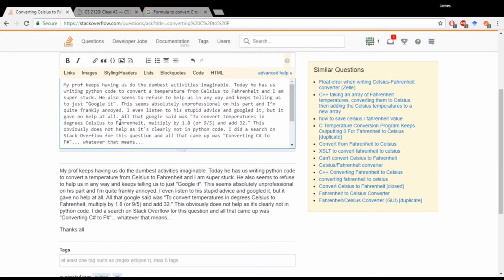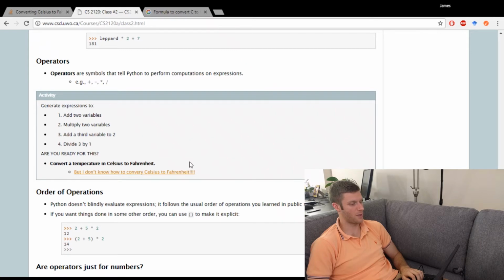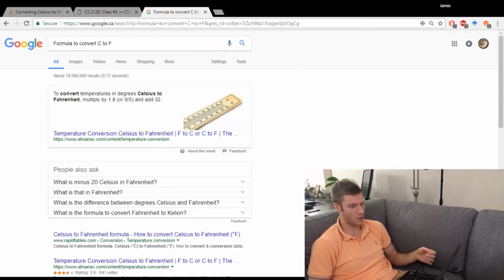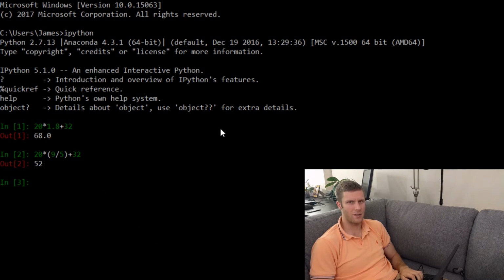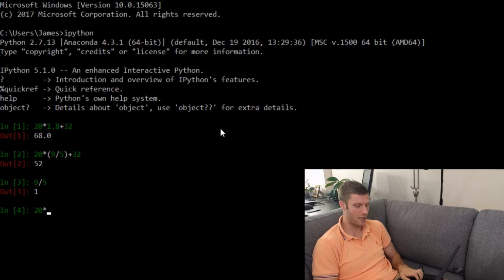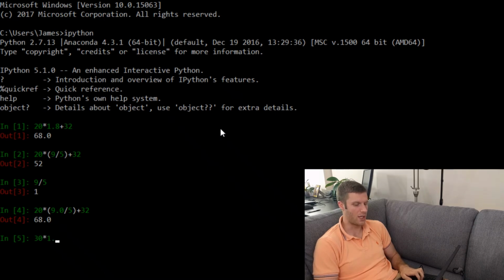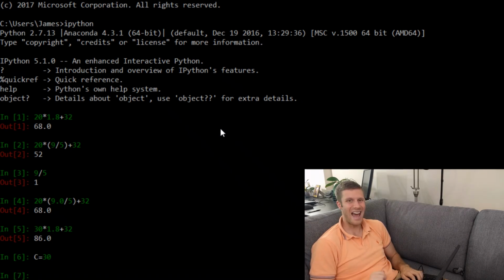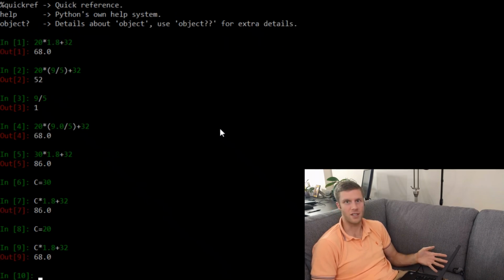2.2 - Celsius To Fahrenheit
Working on the activity converting Celsius to Fahrenheit. Only check this out if you've tried the activity!

to: print(something)